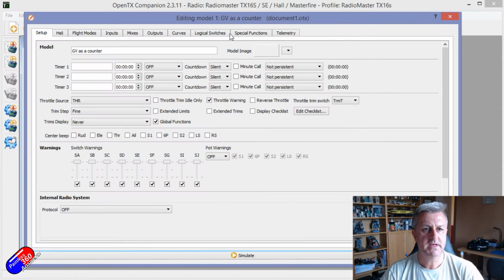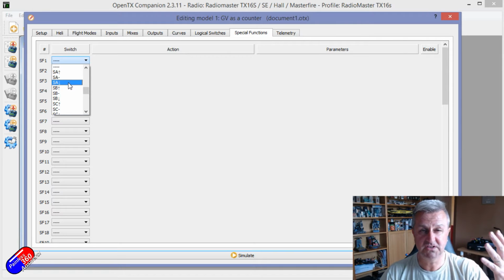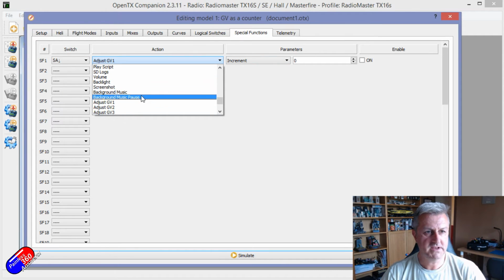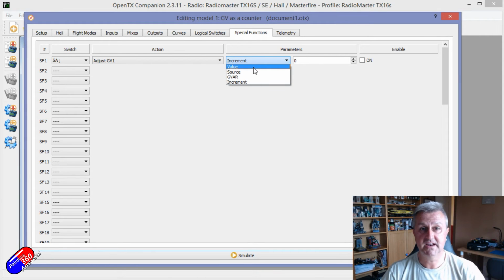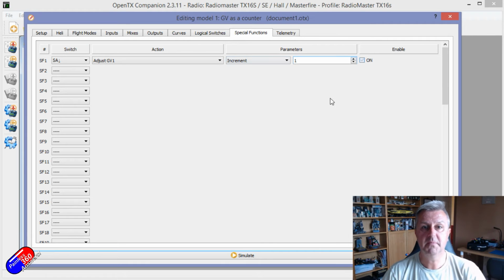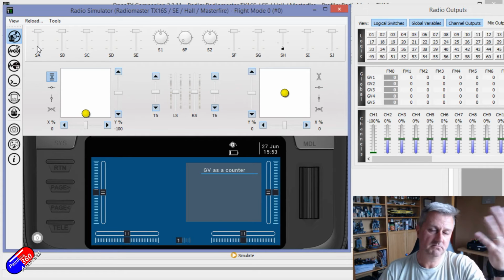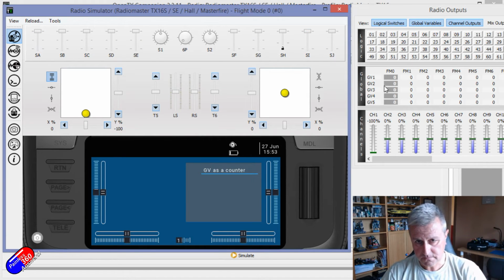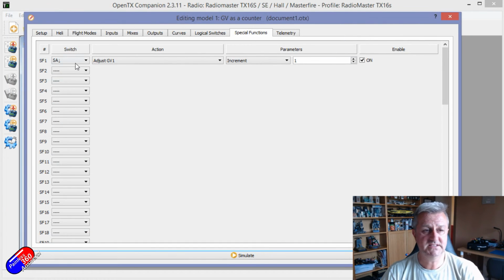OpenTX Quick Tip: Incrementing a Global Variable to act as a counter